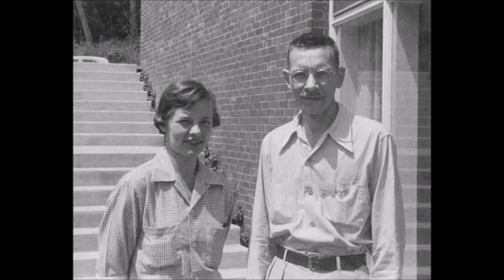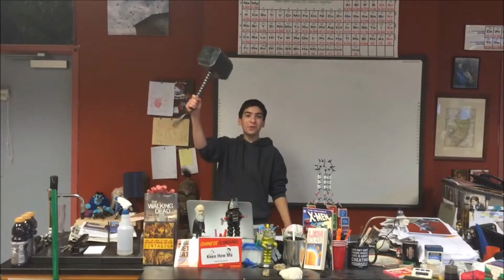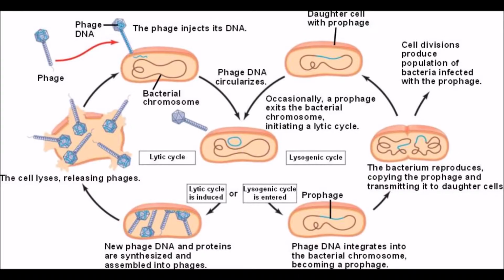AP Bio Virus Movie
A Film by Michael Bay